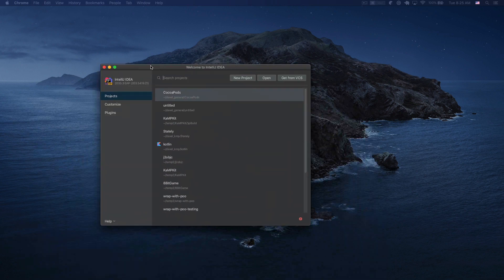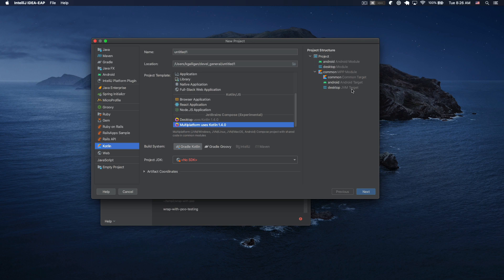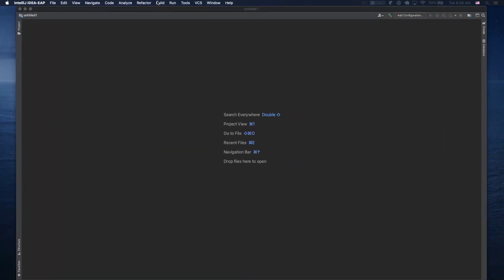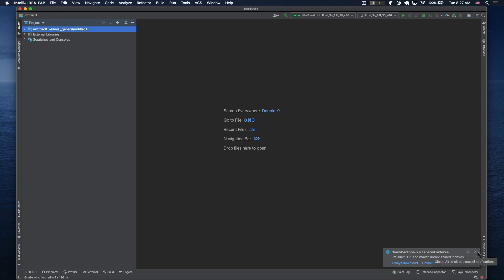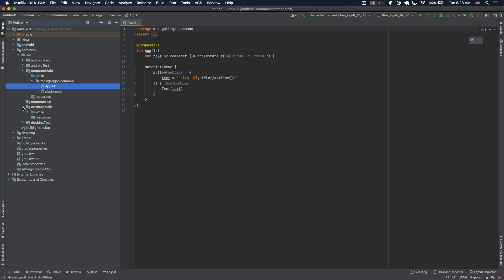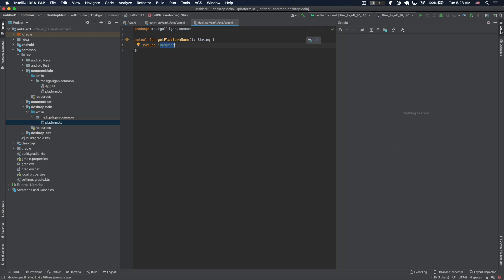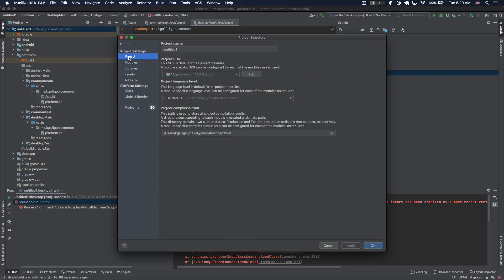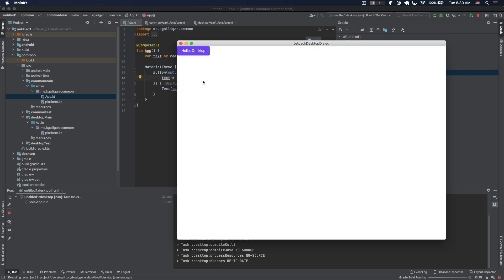Kotlin Compose on Desktop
Rough cut first looks at the Desktop/Multiplatform Compose sample. Was intending a live code session, but the equipment wasn't quite cooperating with the new laptop.

If you're interested in Kotlin Multiplatform, Touchlab is hiring for KMM engineers